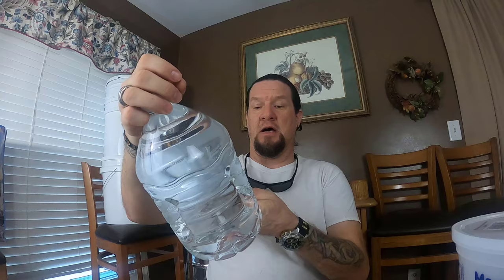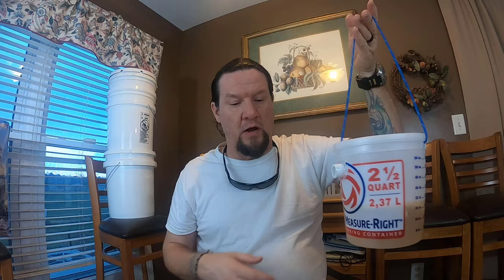How to make easy reusable yellow jacket traps for your bee yards. Includes Bait Recipe!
Video Description: This is a great project which gives you step by step instructions for building yellow jacket traps used to control yellow jackets in and around your bee yards. These are completely reusable unlike disposable types made from 2-liter bottles. So your cost over time is much lower for these yellow jacket traps.

QUESTION — Have a question about Beekeeping equipment, wood-working, beekeeping products, small hive beetle or varroa mite control, or Anything Else? Post in the comments section of this video. We may use your question for our question of the day video!

Tools Used In My Videos

Spyder hole saw 2 3/4"
Spyder 1/2" High Speed Steel Hole Saw Arbor - For Wood, Plastic, Metal.
Spyder 3/8" High Speed Steel Hole Saw Arbor - For Wood, Plastic, Metal.

Hitachi Sliding Compound Miter Saw
Baileigh TS-1248P-52
Incra Miter Sled
Kreg Precision Miter Gauge System
DeWalt Compressor
Hitachi 18g Crown Stapler
Hitachi 15g Nailer

Materials used in this tutorial:
2.5 quart paint mixing bucket.
Liquid Latex
1/2" Schedule 40 PVC Pipe
24" of paracord